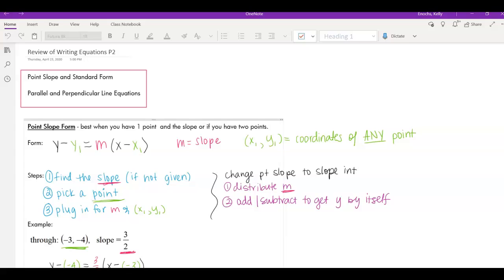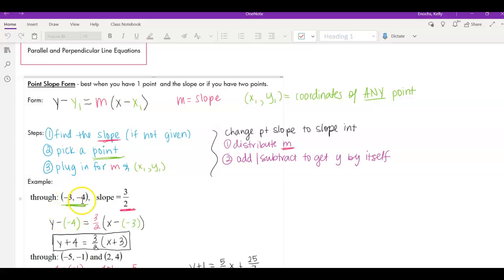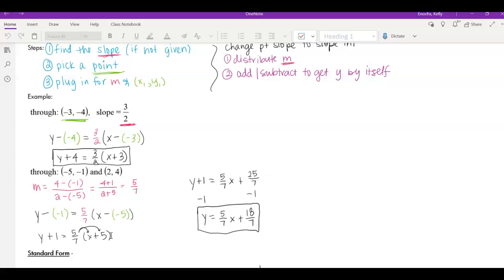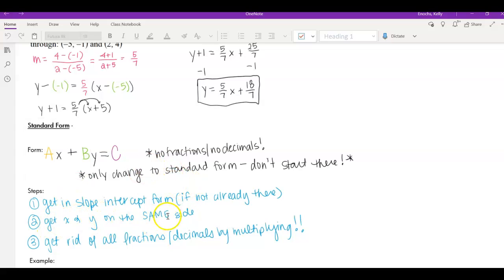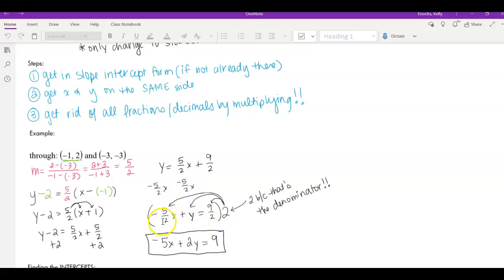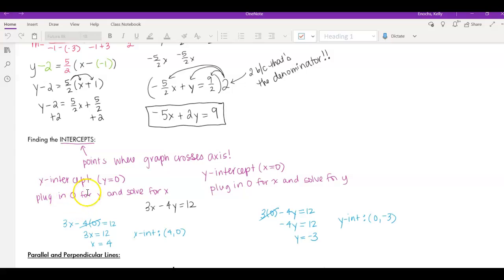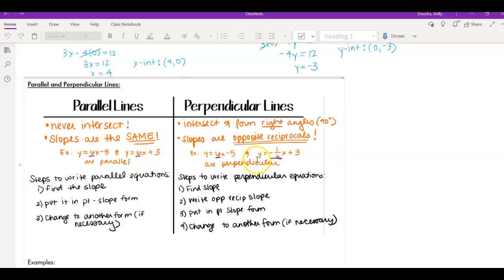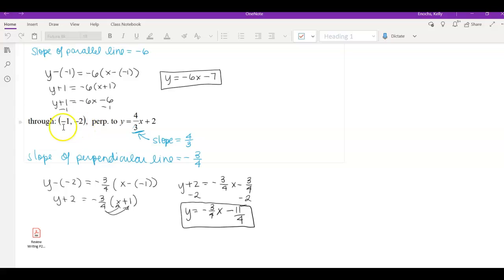review writing eq p2